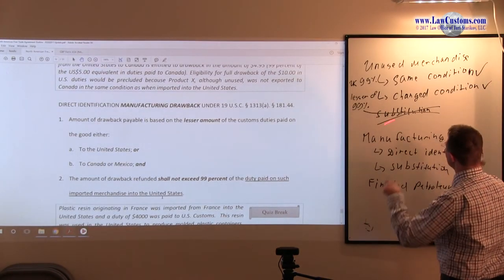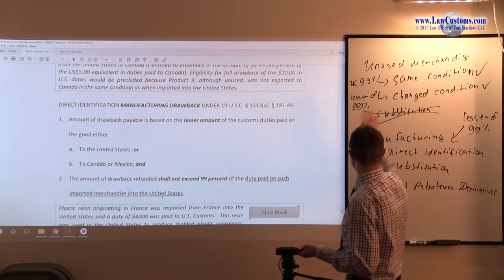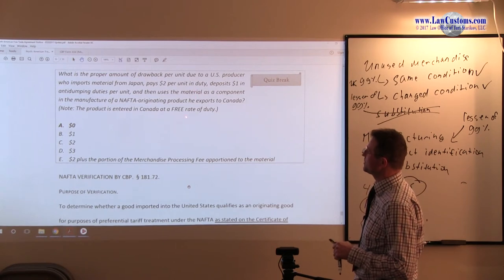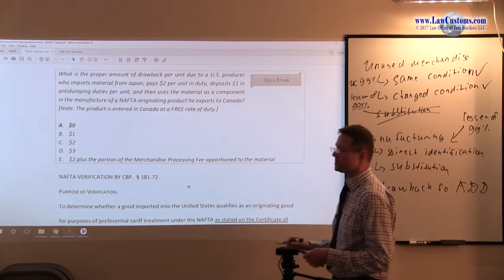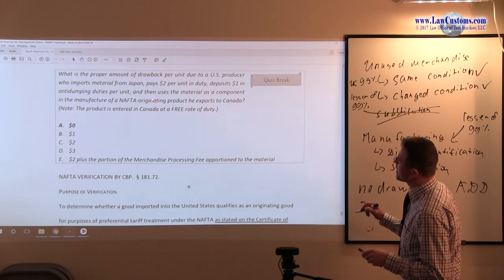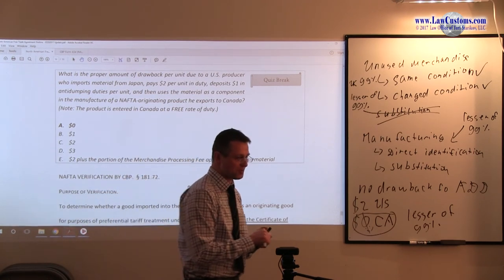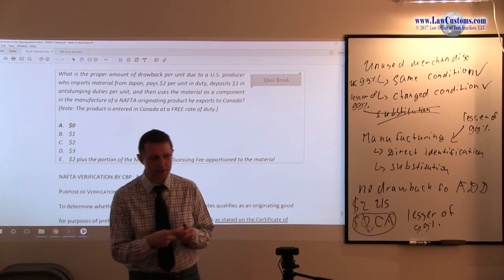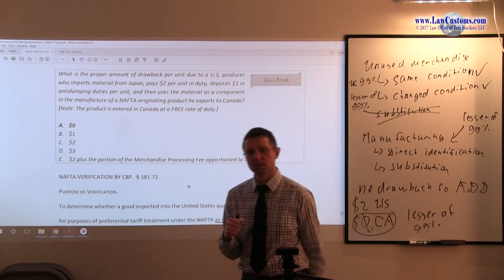October 2006 Question 45 U.S. Customs Broker License Exam Discussion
QUESTION:

What is the proper amount of drawback per unit due to a U.S. producer who imports material from Japan, pays $2 per unit in duty, deposits $1 in antidumping duties per unit, and then uses the material as a component in the manufacture of a NAFTA-originating product he exports to Canada? (Note: The product is entered in Canada at a FREE rate of duty.)

A. $0
B. $1
C. $2
D. $3
E. $2 plus the portion of the Merchandise Processing Fee apportioned to the material